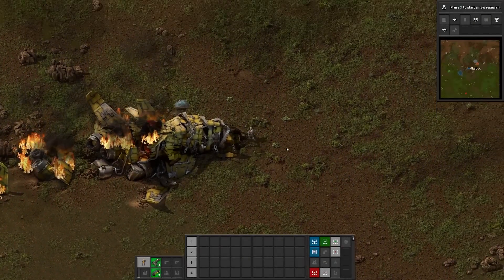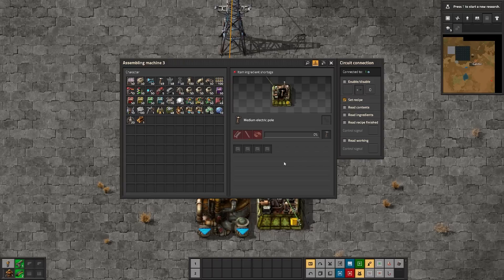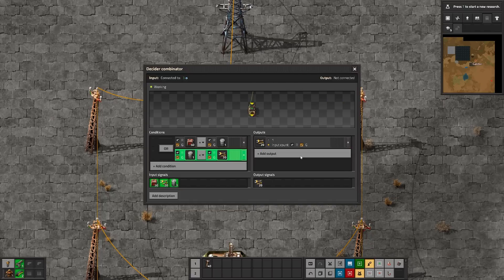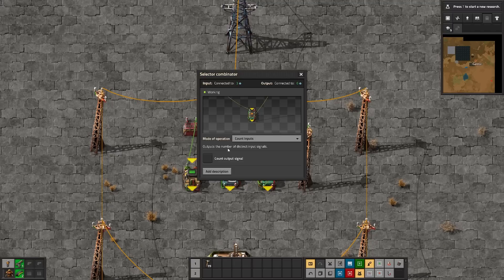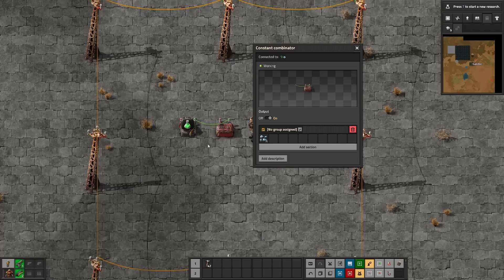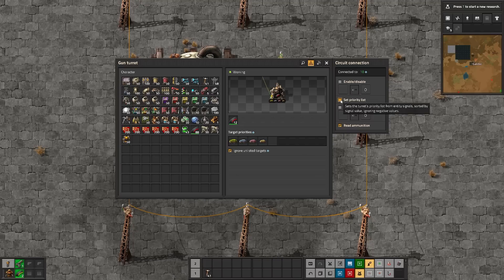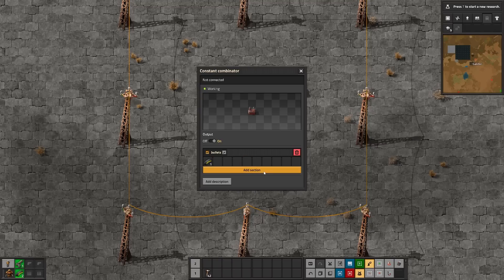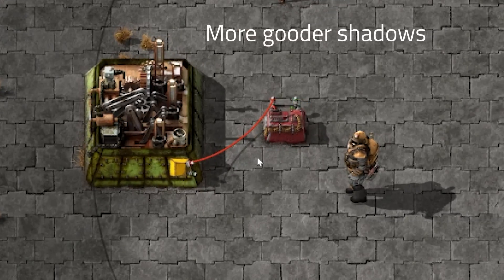Factorio Space Age: Circuit Network Updates (Spoiler free!)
The Factorio Expansion is huge! In addition to a ton of new content, there are many new Quality of Life features. This is a good thing -- but also a potential bad thing: if you're an experienced player, that familiarity might make it harder to see and use some of the features. Further, some of them are just kind of technical.  My hope with this series is to help people engage with the new features and get into playing as fast as possible!

Factorio OST: Main Menu Theme, We Are Alone

00:00 Intro
01:21 Avoiding Tiny Spoilers
01:58 Free Wire!
02:08 Set Recipes Via Circuit Signal
03:12 New Combinator Interface
06:37 New: Selector Combinator
09:03 New: Display Panel
09:43 Radar Connections
10:25 Read Whole Belt
11:30 Connecting Nuclear Plants
11:51 Read Turret Ammo
12:32 Set Turret Priorities
13:03 Shiny Light Options
14:16 Logistics Groups
16:47 Insert Descriptions Here
16:59 Improved Cut/Copy/Paste
17:11 Improved Undo/Redo
17:36 Outro